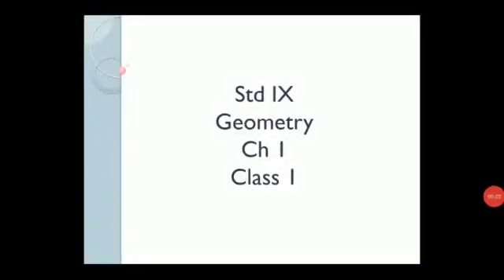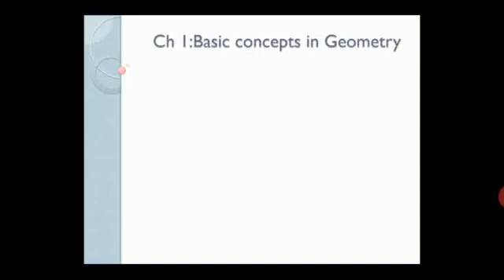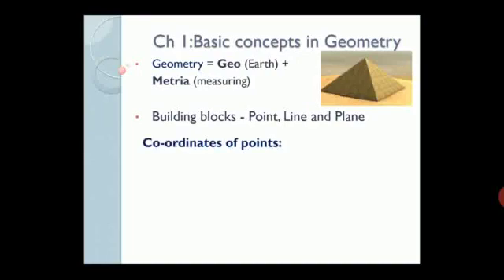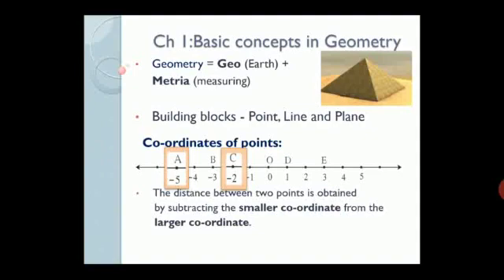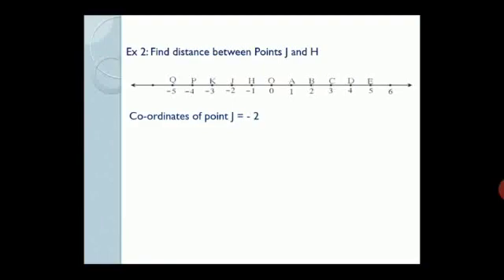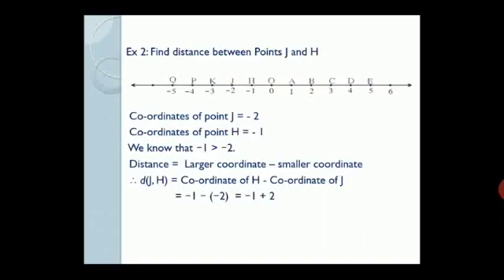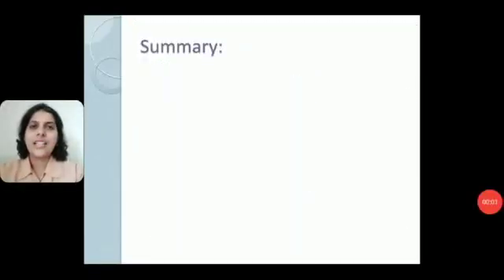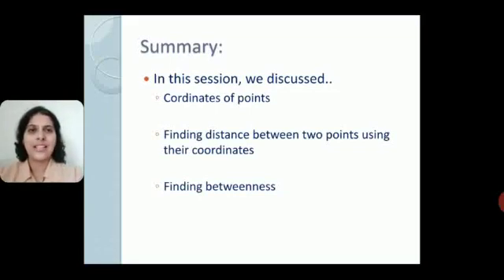Std IX Geometry chapter 1 basic concepts in geometry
chapter  1 part -1 basic concepts in geometry